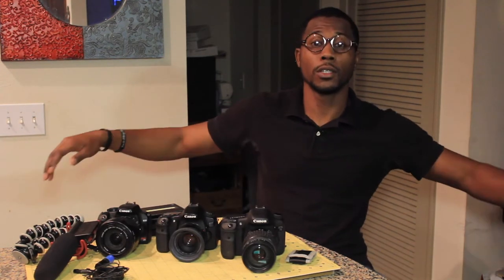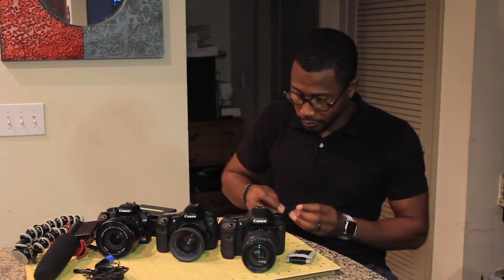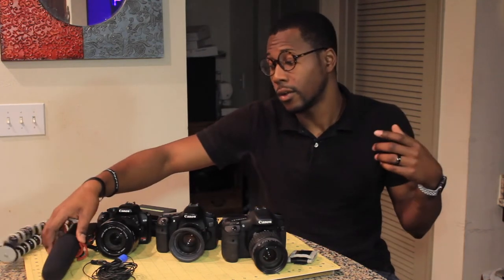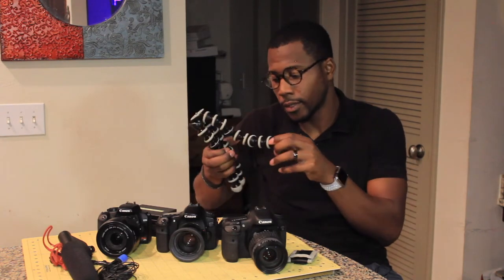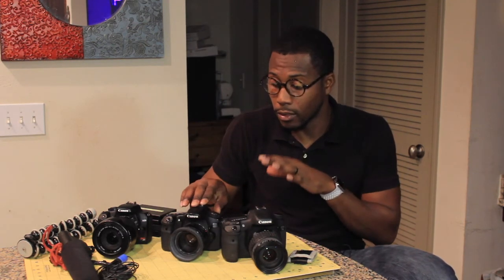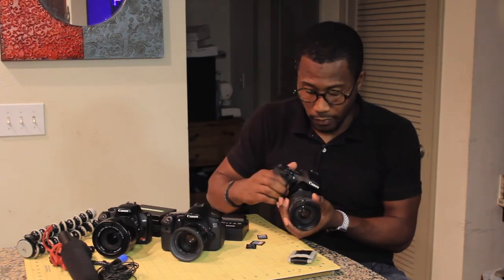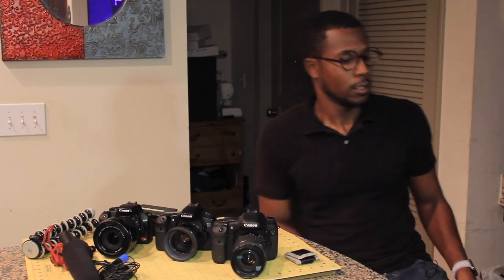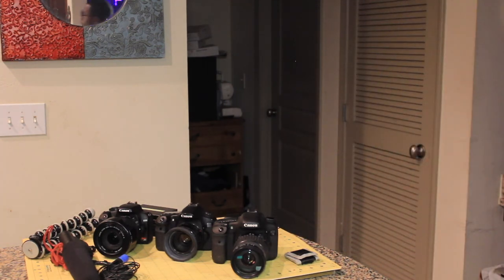What Camera Gear I Use and Why - VEDA DAY 5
By request, I was asked to give you all a run down on what I use to make my videos.  Here they are and I hope you enjoy.  If you have questions shoot them to me in the comments.

Life is the most precious gift that God could have given us. I love the life that God is allowing me to live and the journey that he's taking me on. I enjoy time with my wife, I gain more knowledge in my career as an entrepreneur, and learn more about myself everyday.

With that being said I actually enjoy sharing a slice 🍕 of my life with you all. Along with work, fun, and married life I take camera along with me. Now you may think I'm crazy but recording and documenting life is something that I think is awesome and it keeps me on my toes creatively. Then also I enjoy talking about my beautiful wife Chasity in pretty much every episode. LOL 😂

I would love for you to take the journey with us and tell your people the same. Check out this playlist and check vids out. You'll actually even see some of our Honeymoon 🍯 🌙 videos too if you missed them.

Thanks guys. You've always been great supporters and we appreciate your love and help.

FOLLOW ME